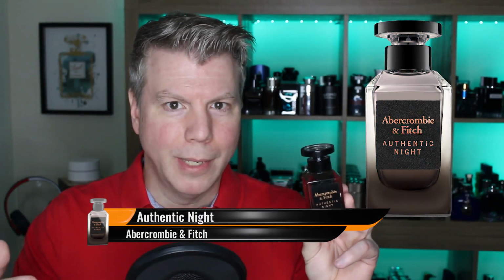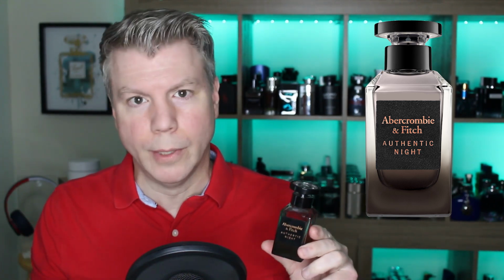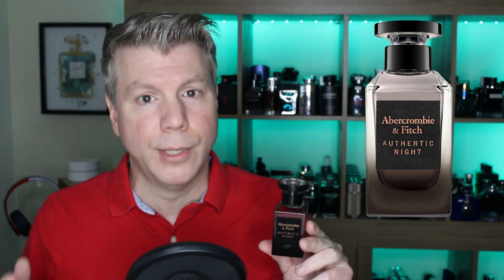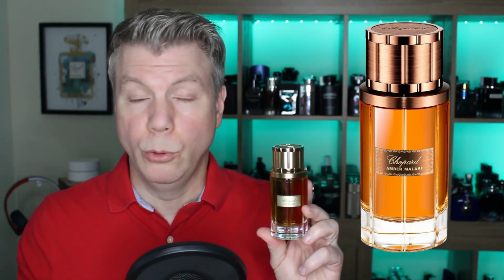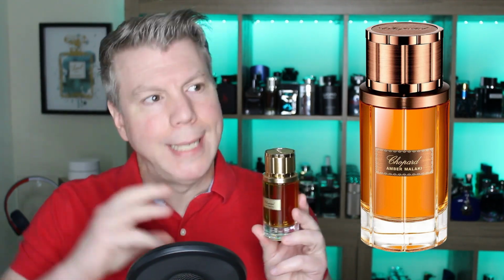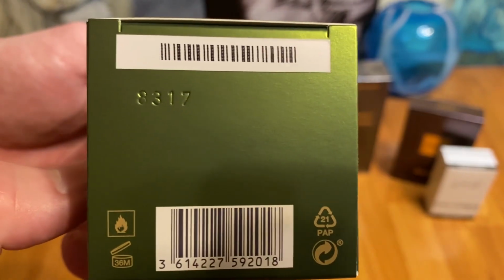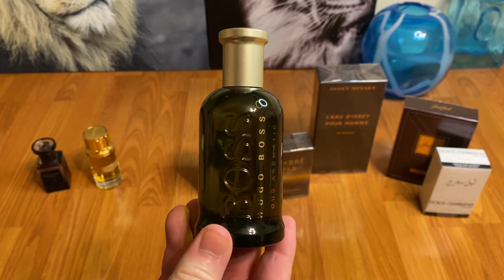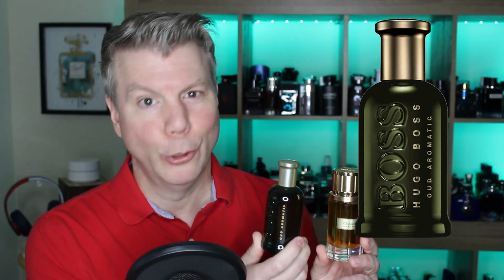Huge Fall Haul Part 1! | Chopard + Abercrombie & Fitch & MORE! | Unboxing & First Impressions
HELLO EVERYONE! 8 fragrances, 2 days - welcome to part 1 of my first huge Fall Haul! I had a blast with these amazing scents, and I hope you’ll consider some for your very own Fall fragrance rotation! Check out part 1 which features four of these awesome scents to spice up your cold weather collection!

Tommy

My equipment ~

Editing Software ~